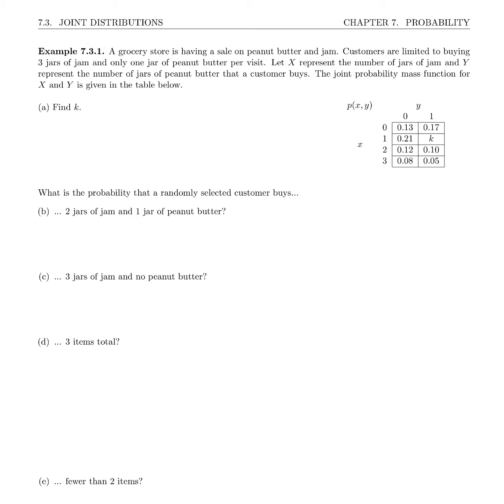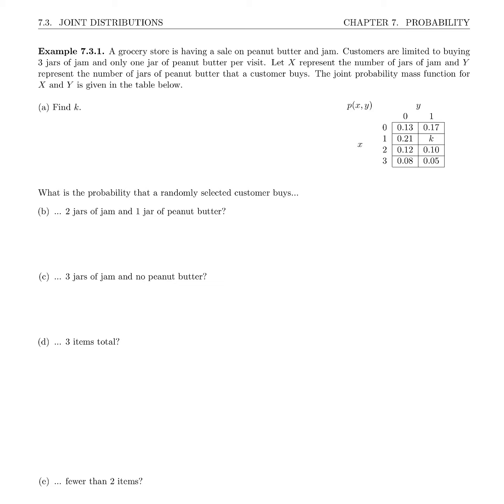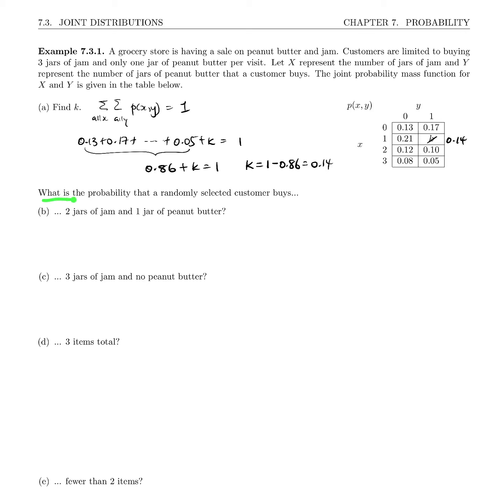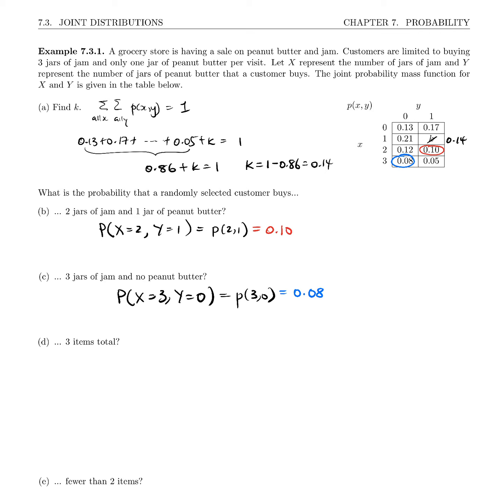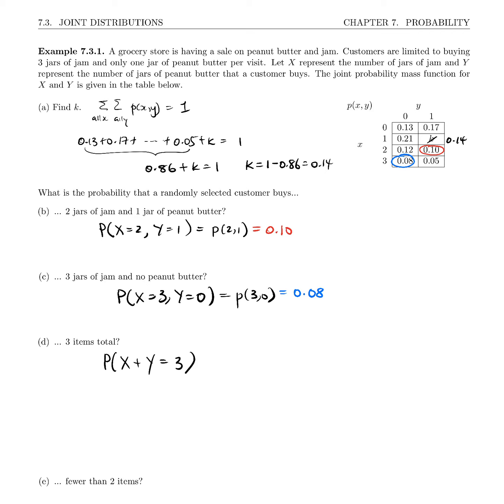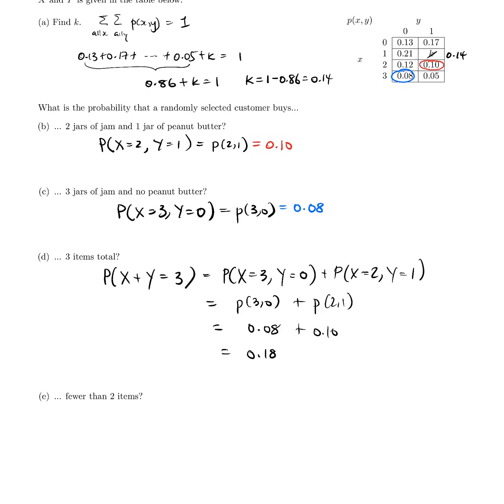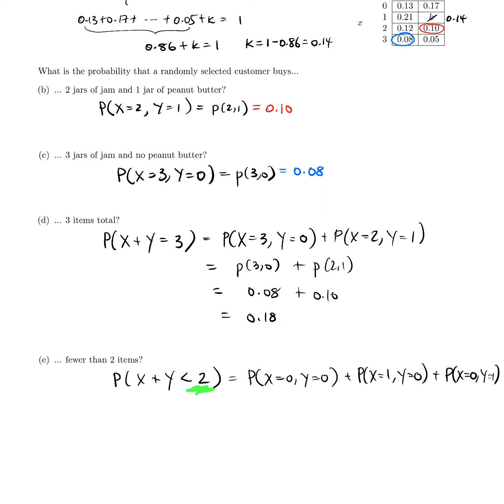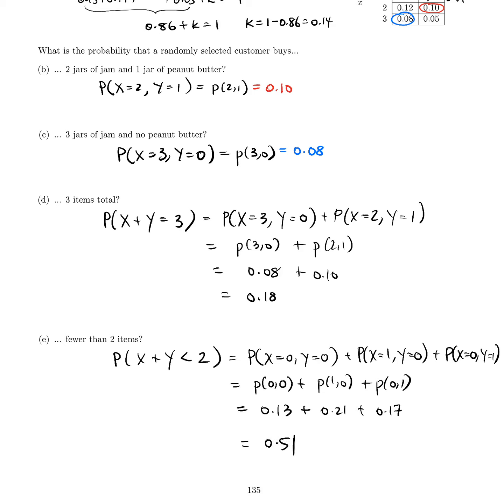Multivariable Calculus and Probability 7.3 - Joint Distributions (2 of 4)